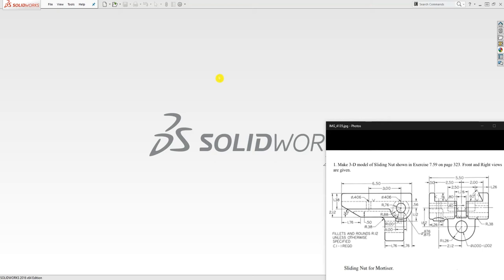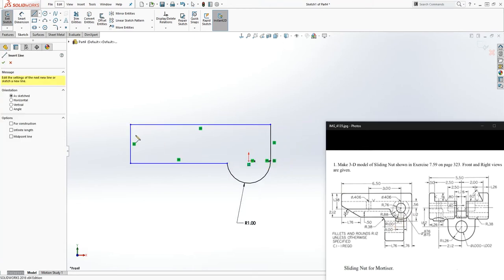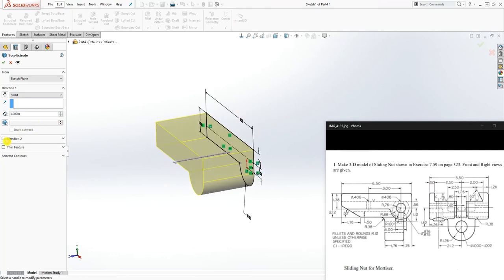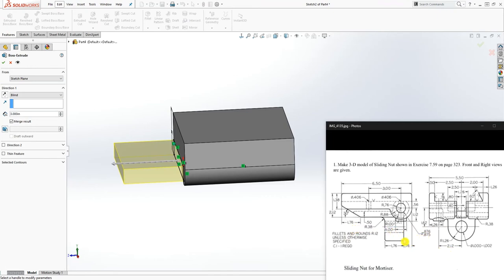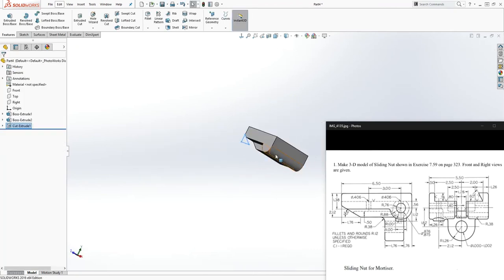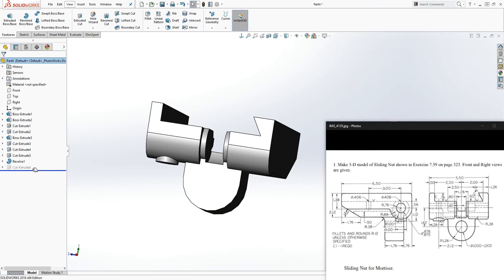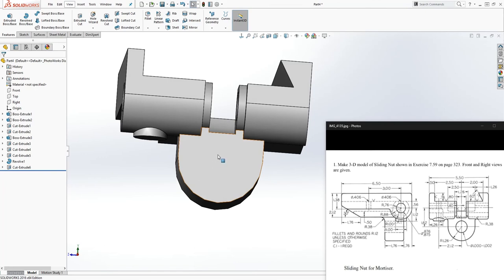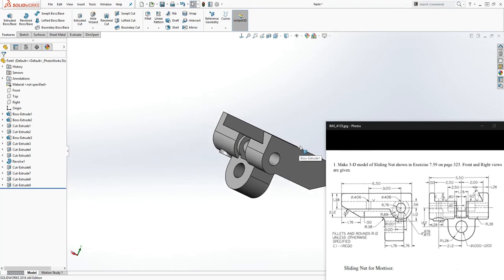SolidWorks Tutorial #34: Sliding Nut for Mortiser (Alternative Way to Design This Part)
olidWorks Tutorial #34: Sliding Nut for Mortiser

This tutorial will teach you the alternative way to model and design a Sliding Nut for Mortiser in SolidWorks.